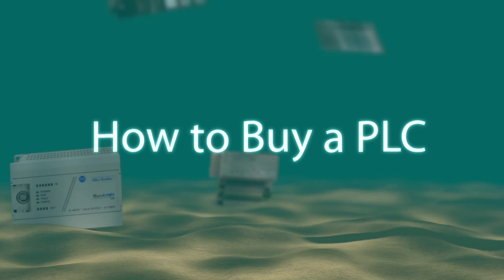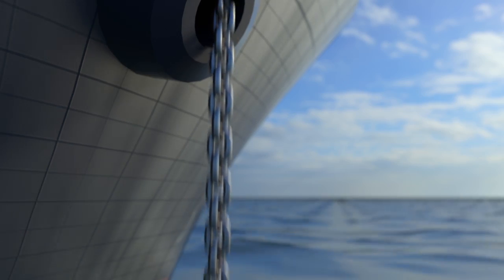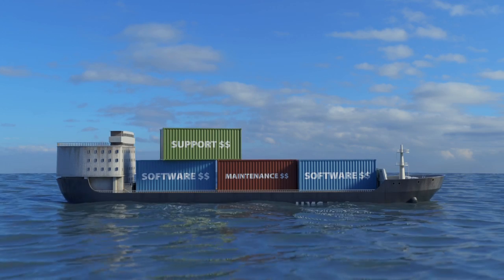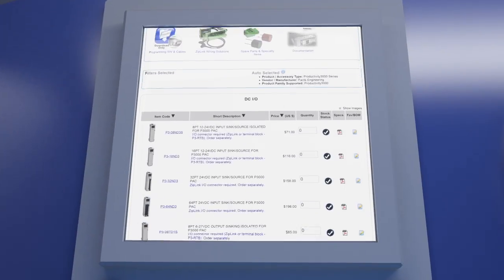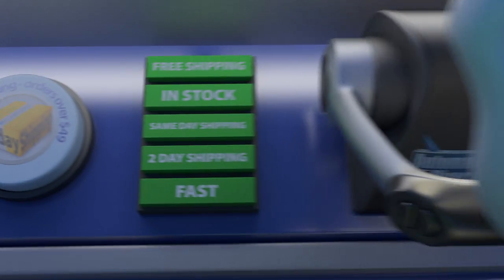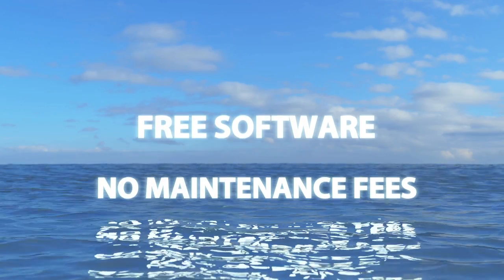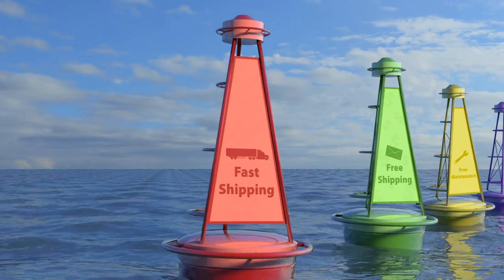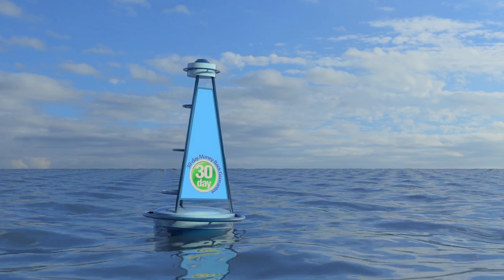How to Buy a PLC from AutomationDirect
If you are looking for a budget PLC or a large scale installation, AutomationDirect has a PLC for you. Learn more about all of AutomationDirect's PLC families from the inexpensive CLICK PLC to the full featured Productivity Series Controllers.